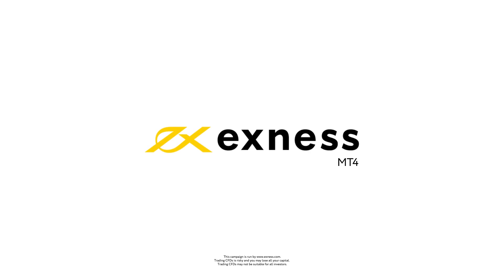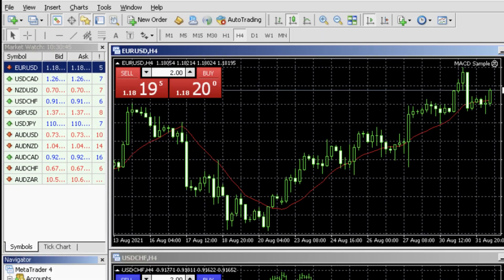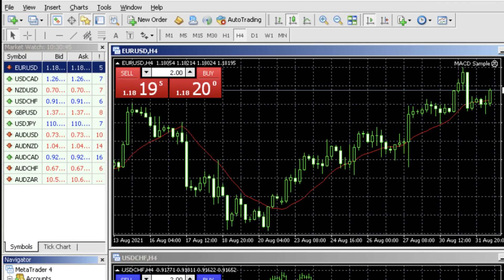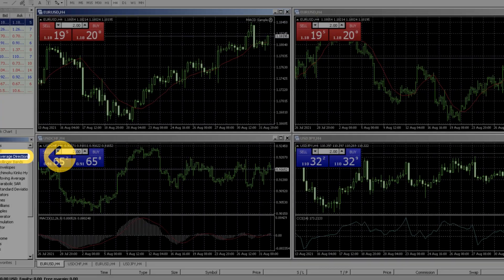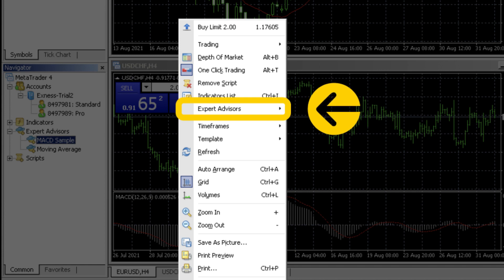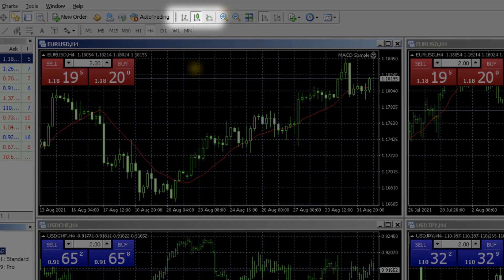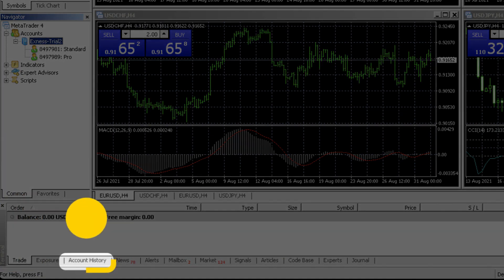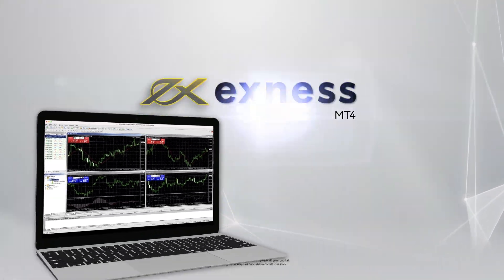Configuring MetaTrader 4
Watch our in-depth guide and exploration of MetaTrader 4 and all of its helpful features.